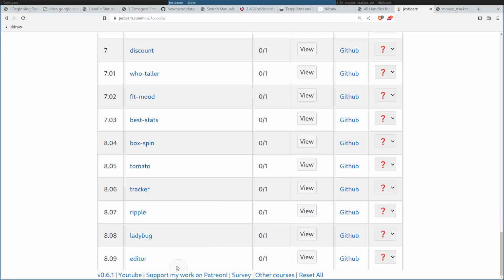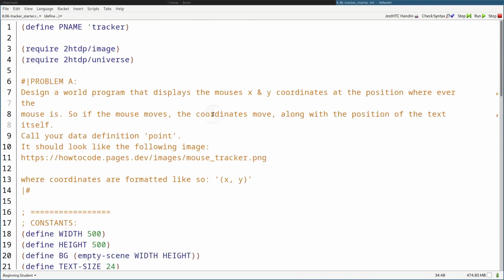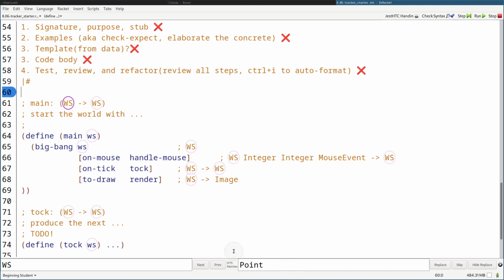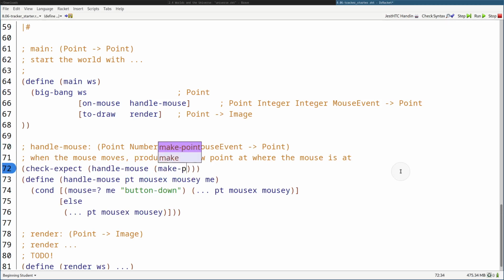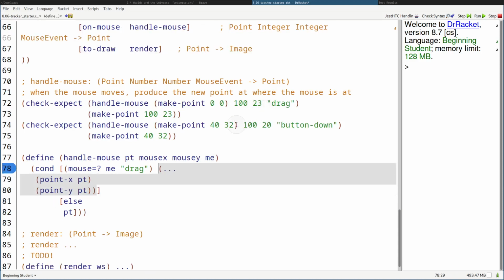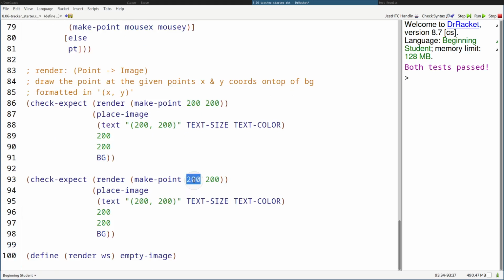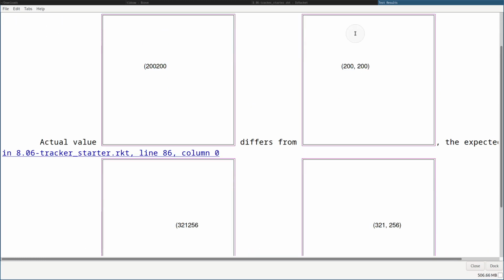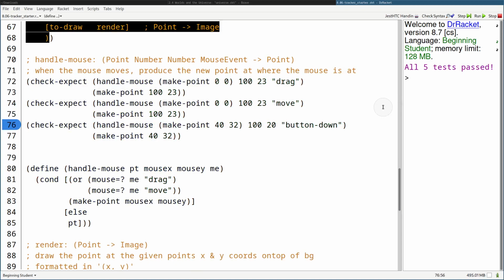how to code racket - 43 tracker (structs with htdw)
Timestamps:
0:00 Problem A
2:35 Data def
4:52 Functions
6:09 handle-mouse
11:40 render
17:09 move or drag

MISTAKE:
- interp. y is the vertical position in pixels